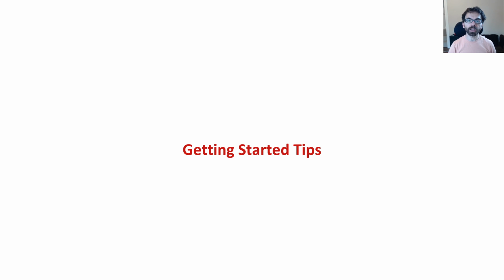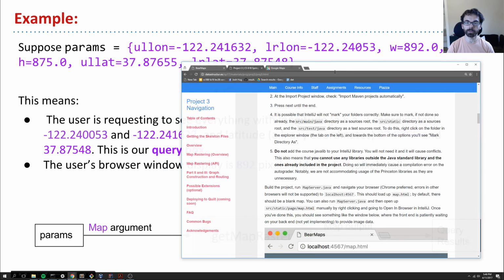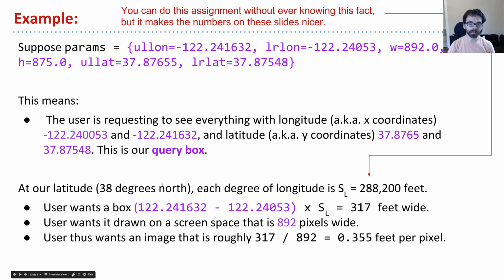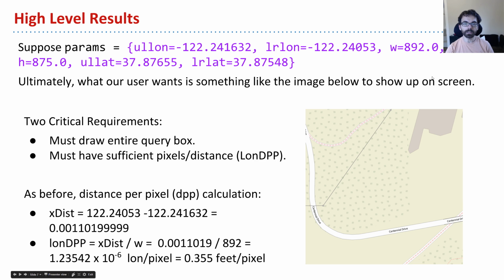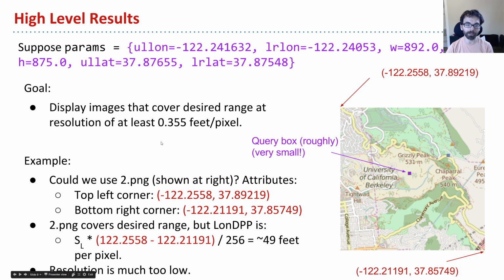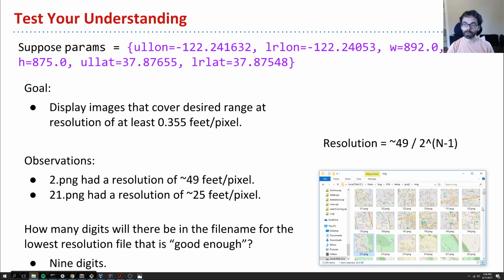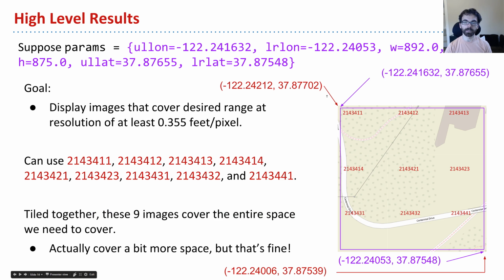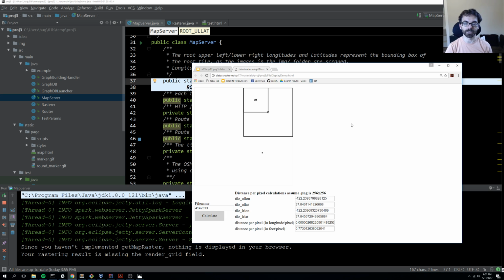[Project 3, Part 2] Conceptual Look at Rastering